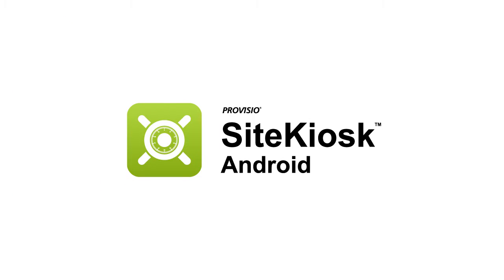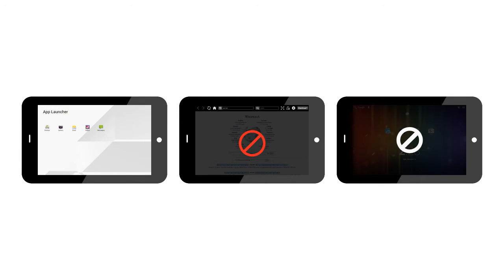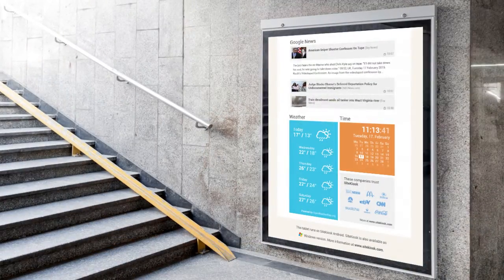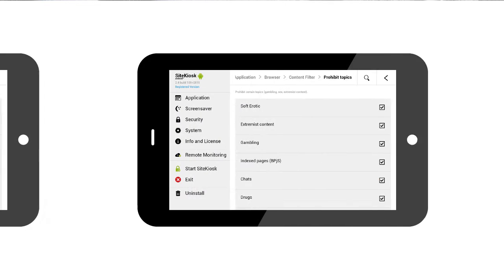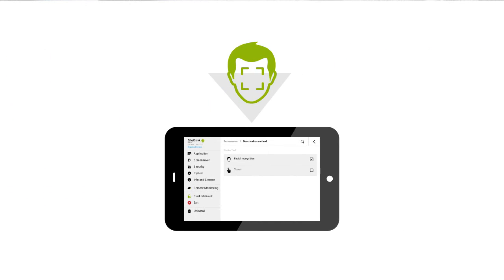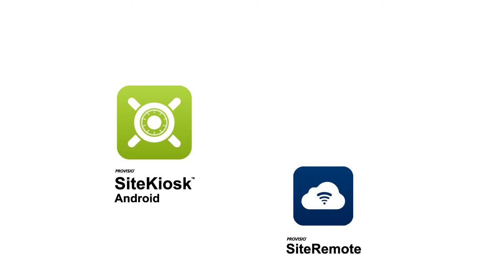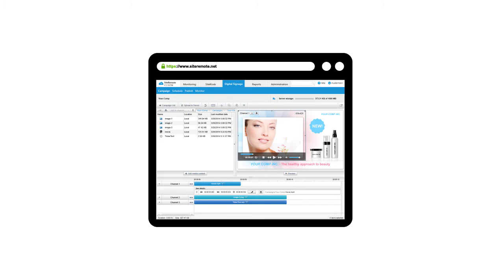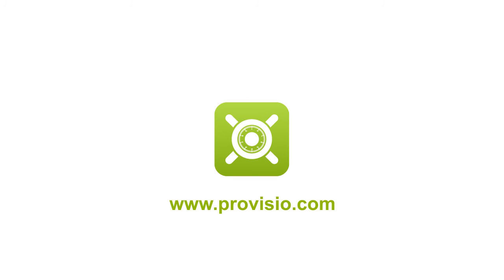SiteKiosk Android - Security for Tablets in public places (English)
SiteKiosk™ Android is a kiosk software to lock down public access Android-Tablets. It secures the browser and operating system.